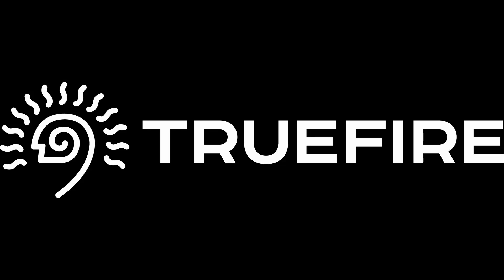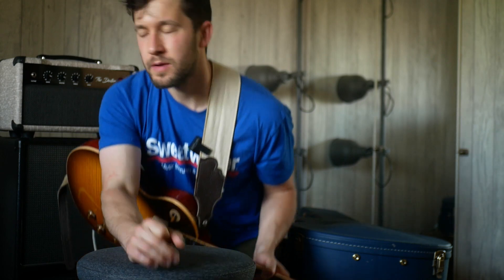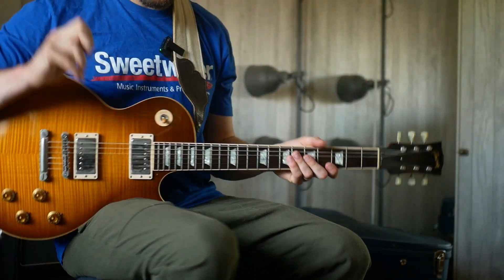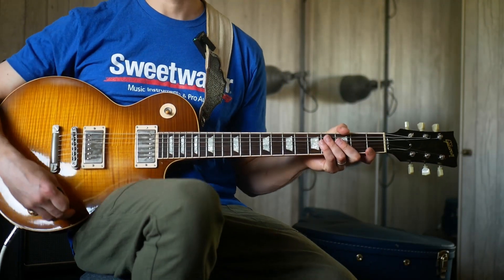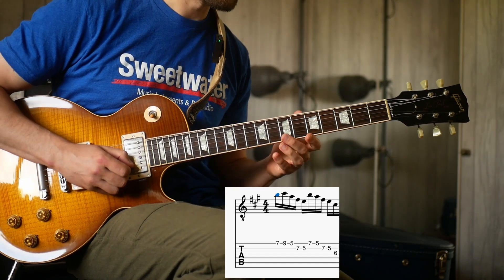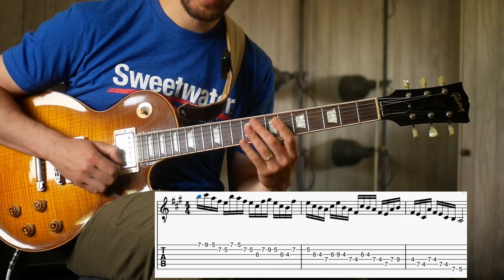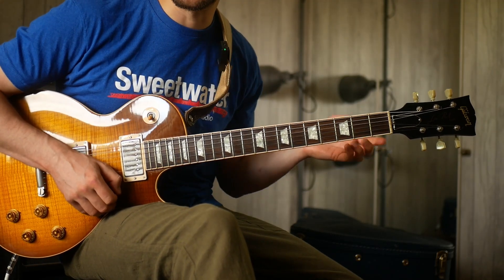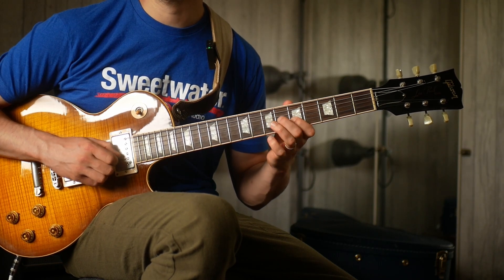This TRANSFORMED My Pentatonic Licks - Groups of 5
A really thoughtful comment from Norbert on Patreon inspired this video - what about when you're looking for guitar as a way to relax, calm down, maybe even meditate (sort of) - is there a way to practice that promotes this more calm state?

get my lesson tabs and backing tracks here